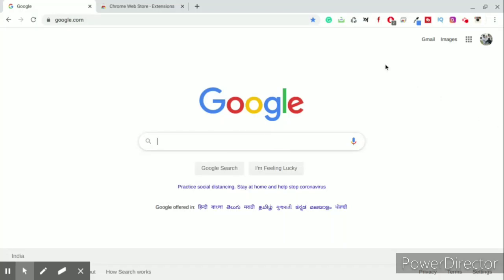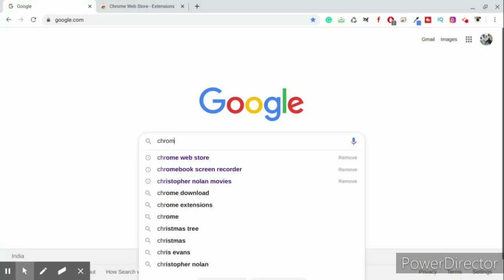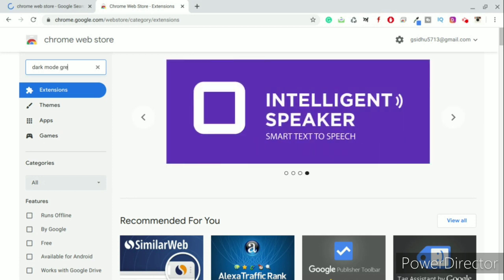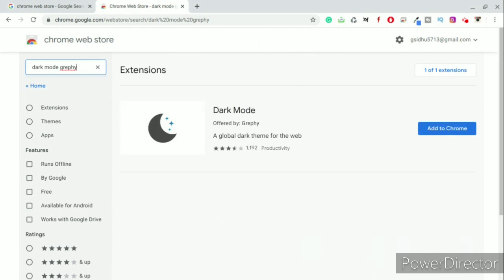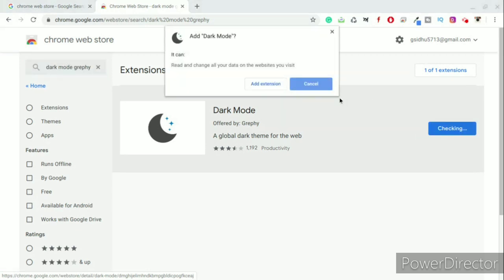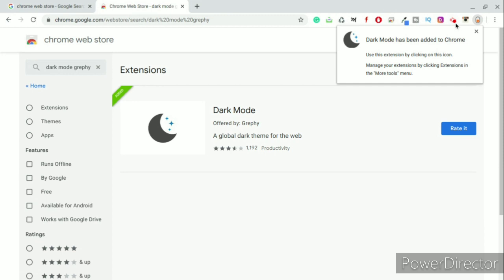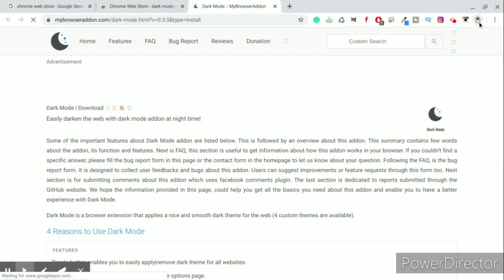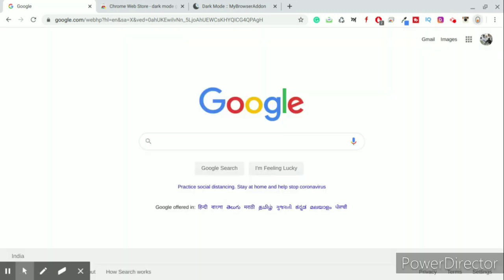Google Dark Mode - how to activate dark mode in google chrome in just 10 seconds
This video is about how to activate the dark mode in google chrome in just few seconds by just installing the chrome extension. Get rid of the bright light killing your eyes by switching on to dark mode while browsing on google chrome. The dark mode is now available on almost all the applications such as WhatsApp dark mode, Instagram dark mode, messenger dark mode, Facebook dark mode, etc..